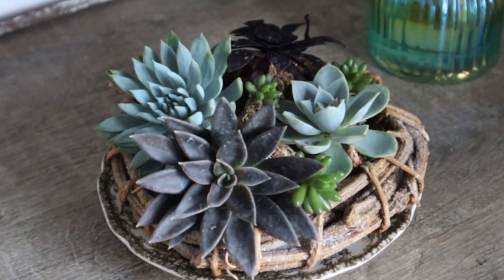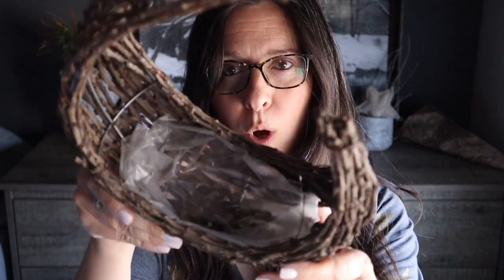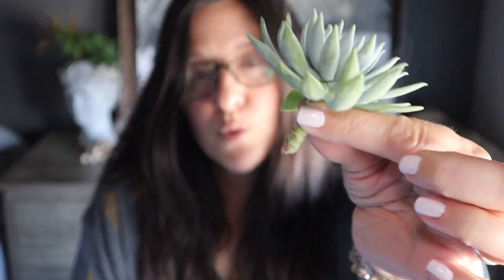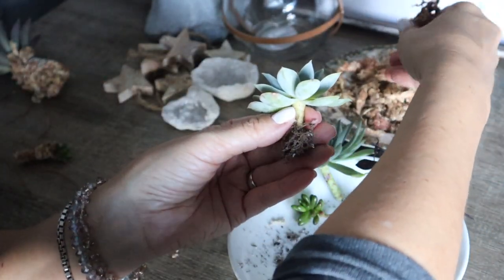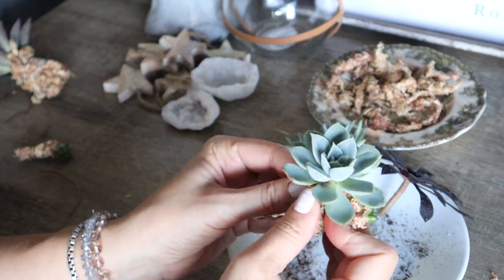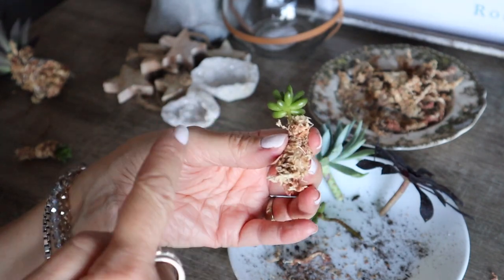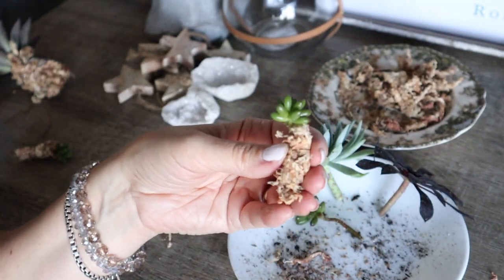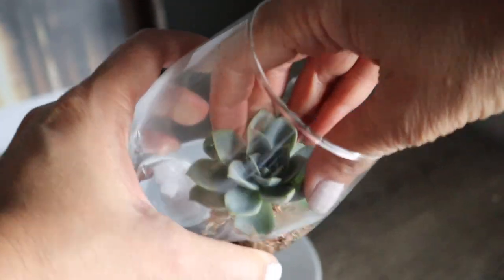EASIEST Way To Keep Succulents In ANY Container!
Hi!
Have you ever wanted to plant succulents but you don't want to commit, make a mess, or kill them in a container with no drainage? I hope this method helps you out!

Joanna
Romans 15:13